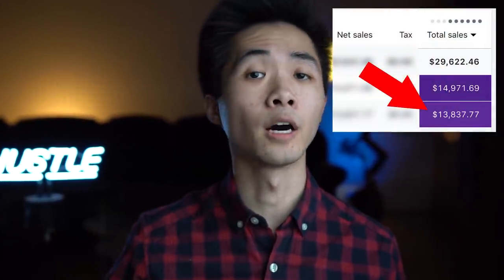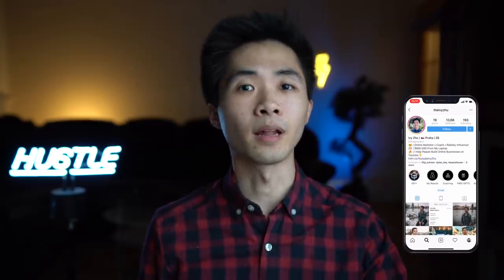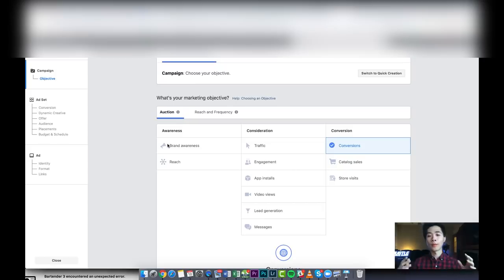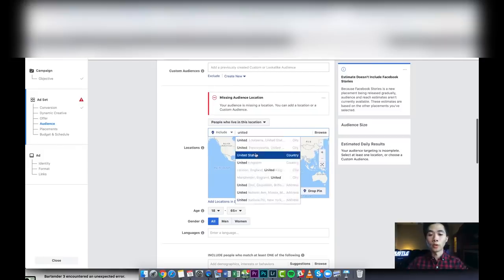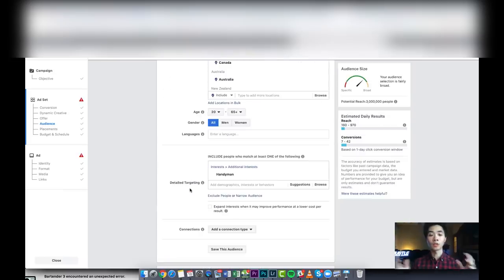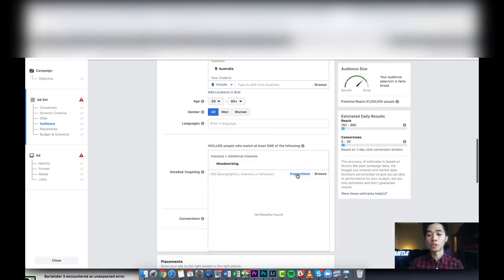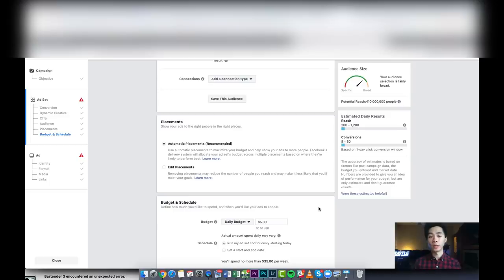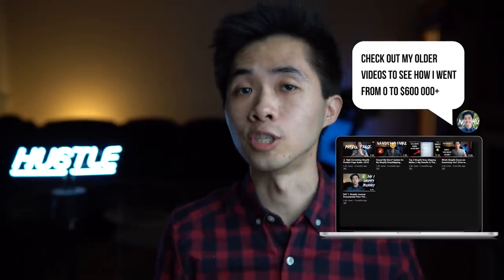Winning Product, Ad, Thumbnail, Targeting Revealed! | Shopify Dropshipping Tutorial 2019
🔵Product Link
Search on Aliexpress "Template Tool" if the link below doesn't work for you.

In this video I revealed my 5 figure winning product, my facebook video ad, my thumbnail and facebook ads targeting.

I also shared the aliexpress link of this product and a lot of insider tips about how this product sold the most on instagram feed and I also giveaway the video and thumbnail to 2 winners if we hit over 500 comments.